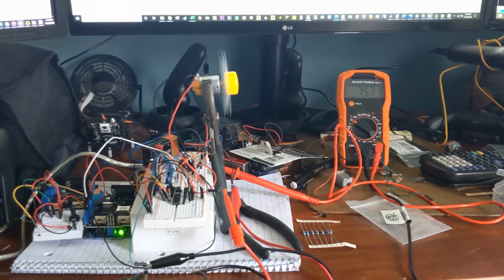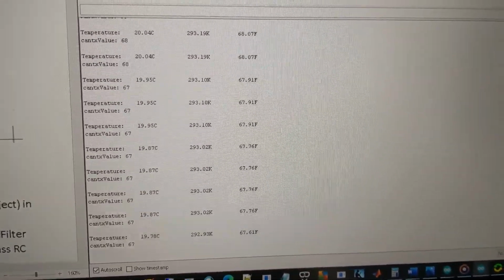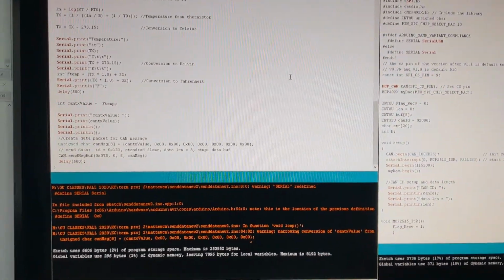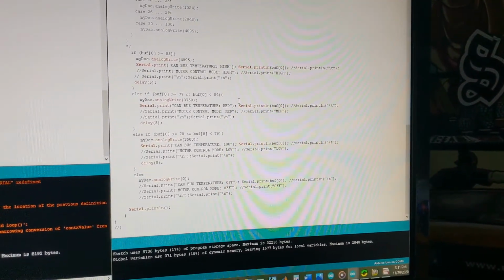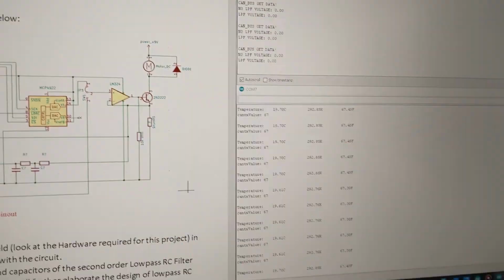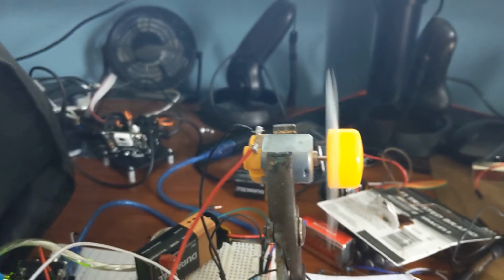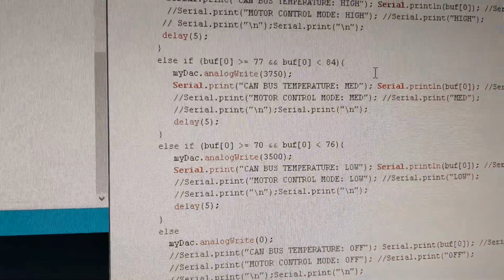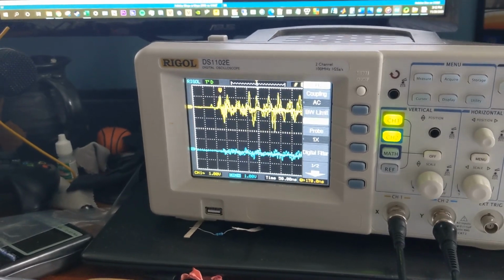ECE 6520 Term Project Part 2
Term Project part 2 CAN bus thermistor DC motor control project